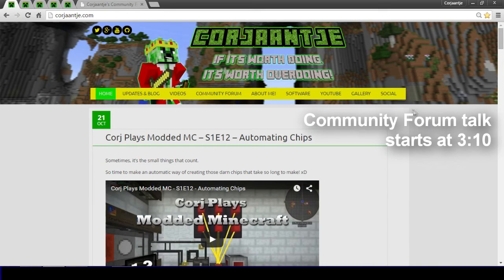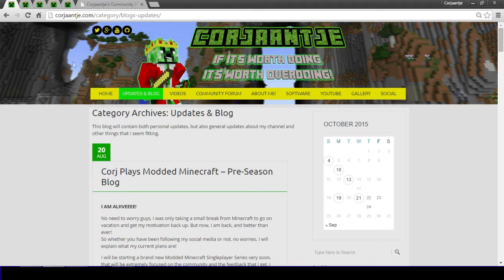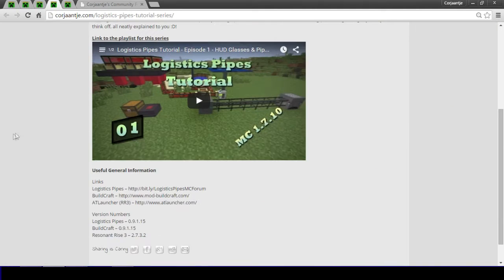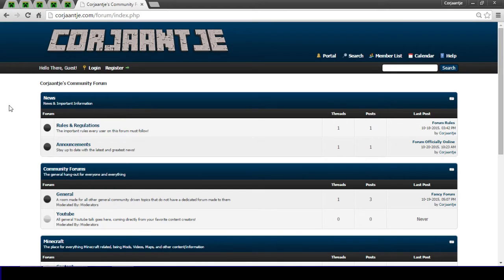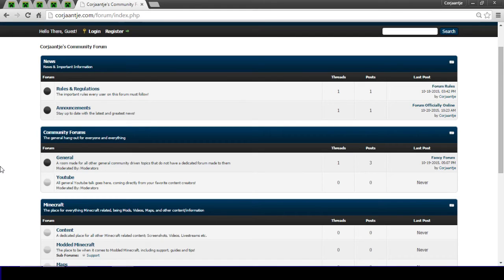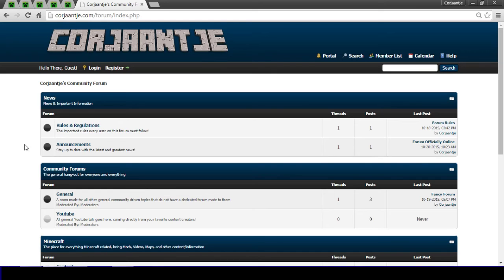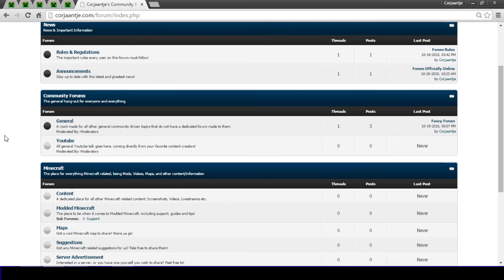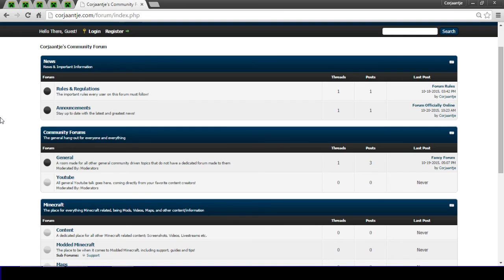Community Forum Announcement - Public Server?!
---Proud to announce, a brand new Community Forum!---